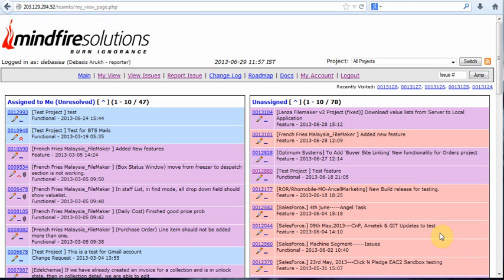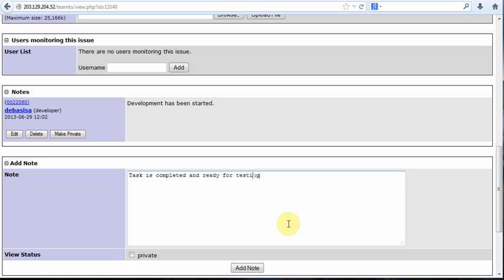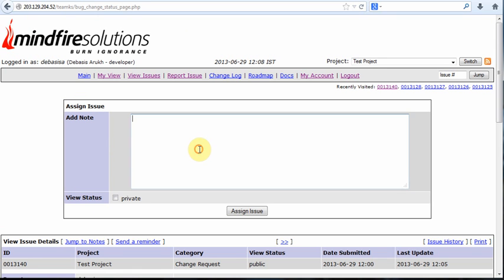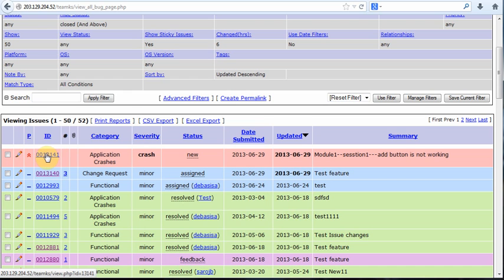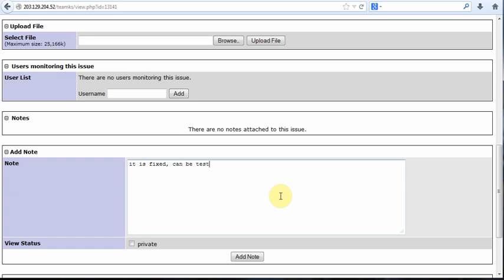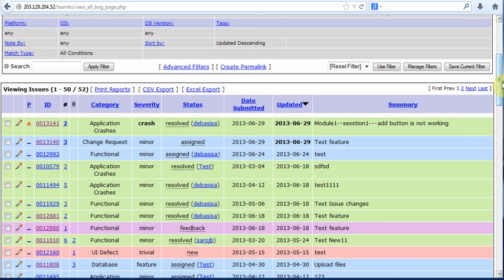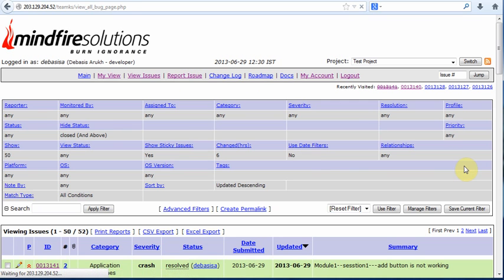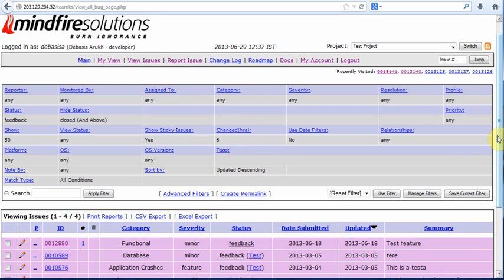Usage of Mantis as a Bug Tracking System and Project management Tool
This video will tell you about how to use Mantis as a Bug Tracking System(BTS) as well as a Project management System and how effectively the Developer and QA can use and communicate through it. Also it will have a proper track of all features given by client as well as all issues posted by QA person.

Presenter: Debasis Arukh,  QA Engineer, Mindfire Solutions